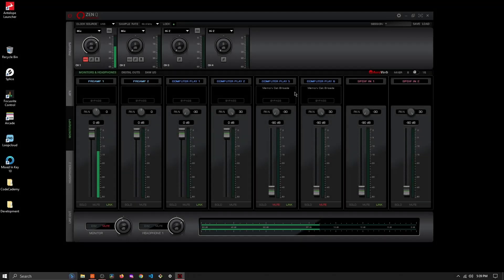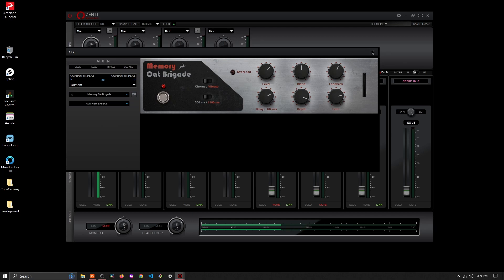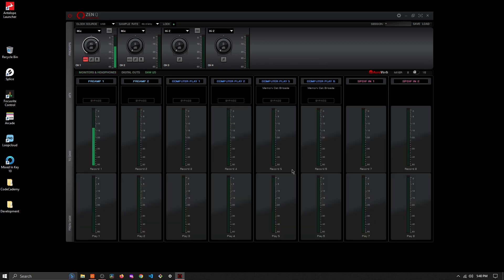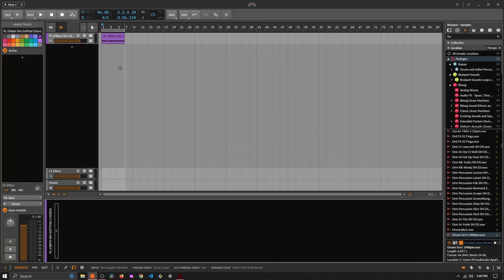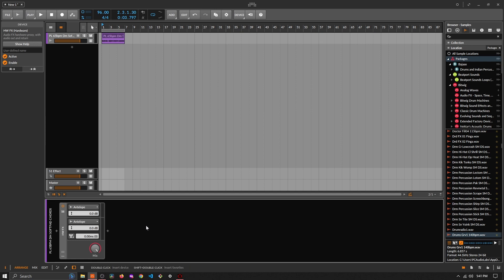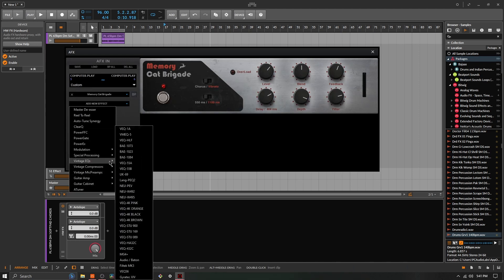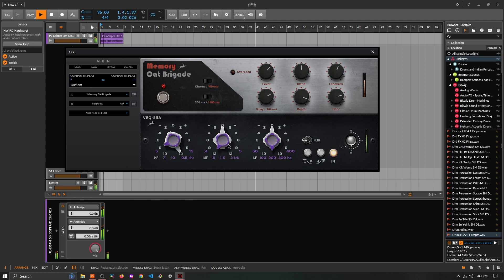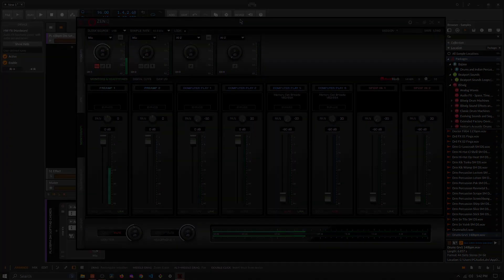Routing Antelope Synergy Core FX into Bitwig Studio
Using Bitwig's Hardware FX device we route synergy core effect plugins from Antelope Audio into Bitwig Studio without using the afx2daw bridge. If you like the effects you should get the bridge plugin but if you want to test them out to see if they are for you this method is a great way to initially familiarize yourself with them. Remember to print these effects you'll need to bounce or record in real time.